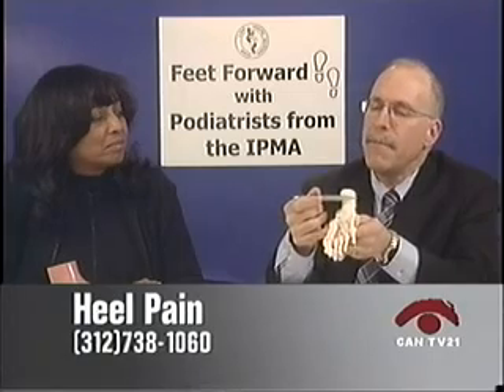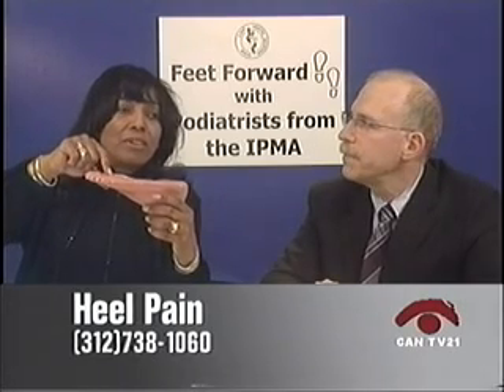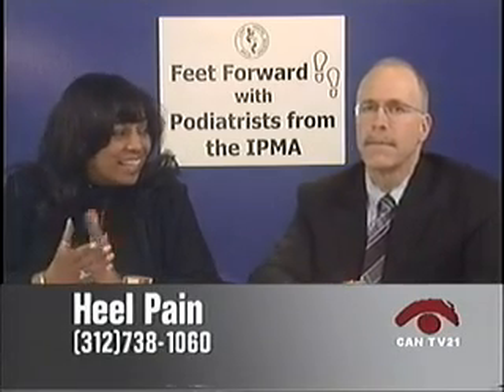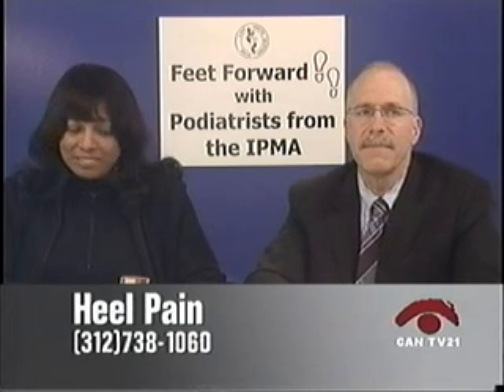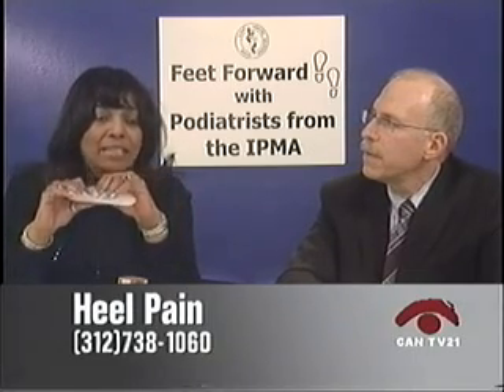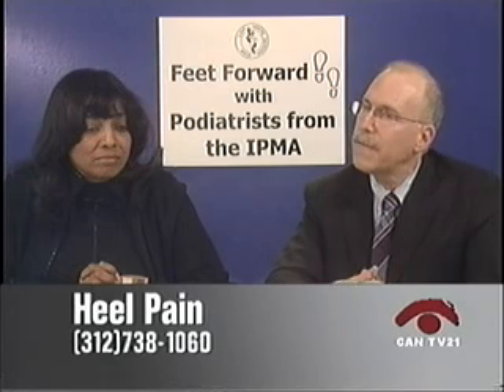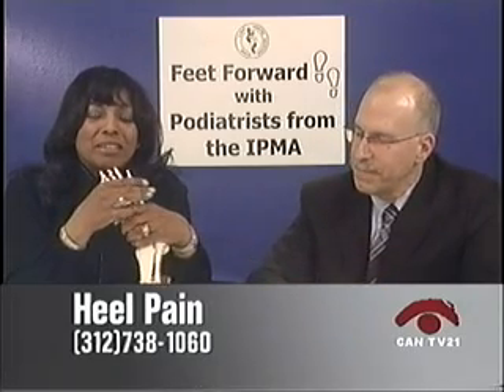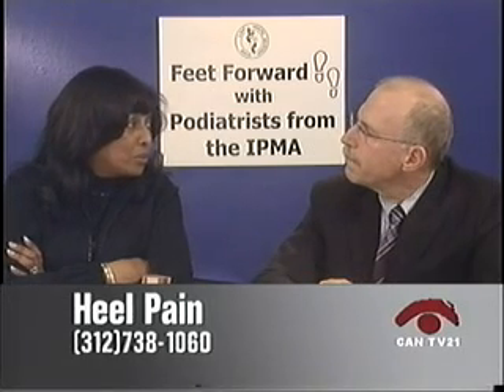IPMA 'Feet Forward' HEEL PAIN--Two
This Educational segment was taken from the Illinois Podiatric Medical Association's public access show "Feet Forward."